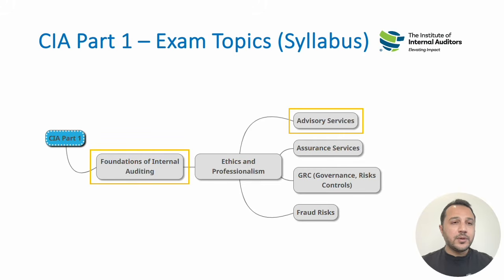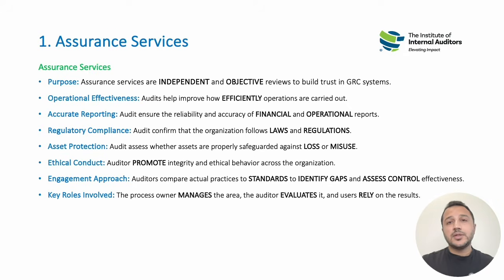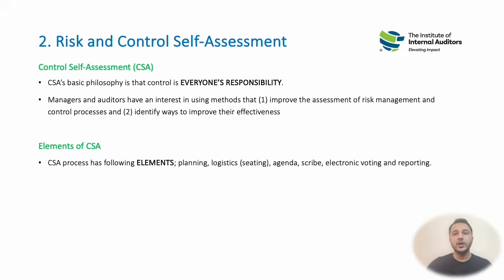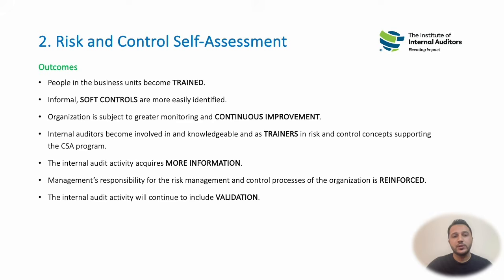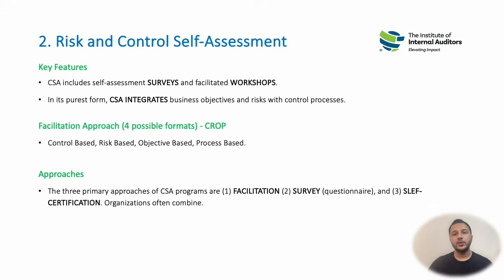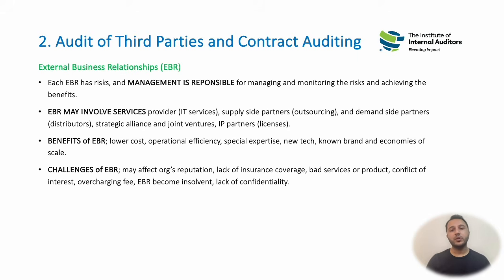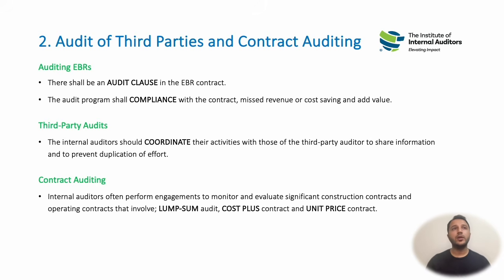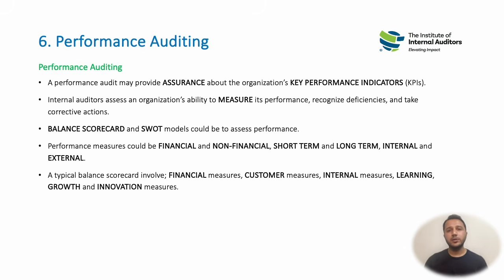CIA Part 1 - Unit 2: Assurance Services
In this video, I walk you through what assurance services really mean in internal auditing and why they matter. I’ll explain how we, as internal auditors, support good governance, manage risk, and protect organizational assets. We’ll also cover the COSO framework in simple terms. If you're new to internal audit or preparing for the CIA exam, this will give you a solid foundation.

Chapters:
0:00 Introduction
0:36 CIA Part 1 - An Overview
2:35 Syllabus
3:28 Assurance Services
10:15 COSO Framework and Types of Assurance Activities
15:16 Risk and Control Self-Assessment
41:57 Audit of Third Parties and Contract Auditing
55:00 Quality Auditing
57:23 Security and Privacy Audits
1:01:53 Performance Auditing

Here is the link to brief (2 to 3 pages) summary